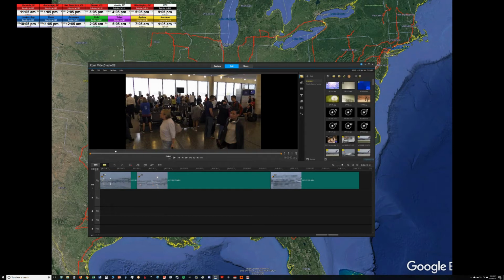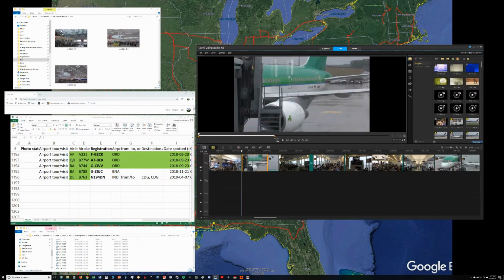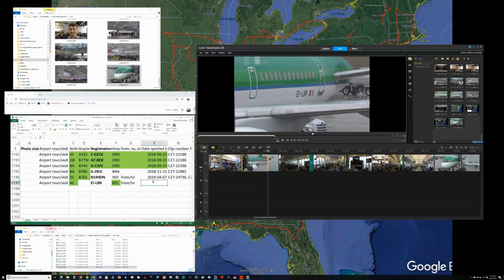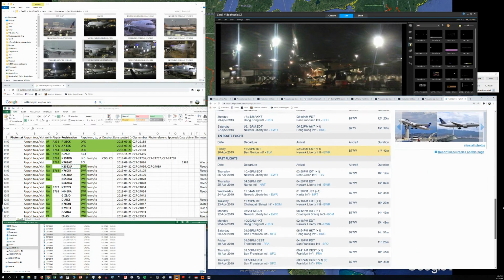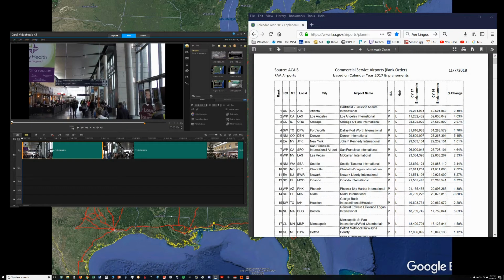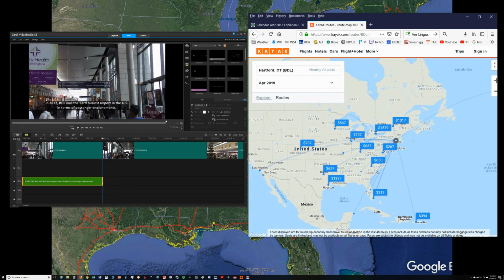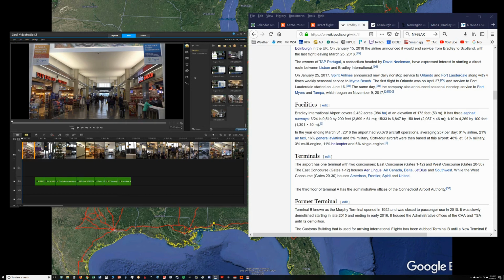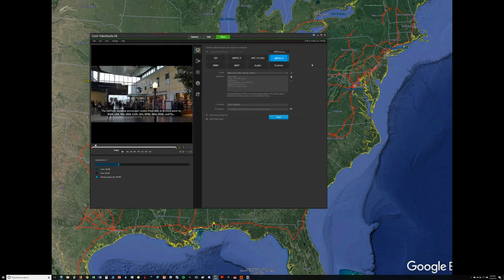How I Edit My Airport Tour Videos Using Corel VideoStudio X8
Here is a look at how I create my airport tour videos using Corel VideoStudio X8 and various websites. As you'll see, the process is quite simple, although it takes a bit of time to enter in information about the planes seen at the airport.

One thing I learned about myself in making this video is that I say "you know" a lot! Feel free to count the number of times I say this and tell me the exact number :D

I do want to apologize for the poor video quality! I use a 4K monitor, and I didn't realize that I was only capturing my screen at 1080p. Therefore, the text is pretty hard to read. I also know that the text is rather small overall. This is partly due to the lack of text scaling for Corel; even if I made the window larger, the text would remain pretty tiny. You may also find it odd that I don't maximize Corel to cover the whole screen, but keeping it to a smaller window allows me to have other windows running simultaneously as well.

In spite of this video's shortcomings, I hope it will still prove informative to you!